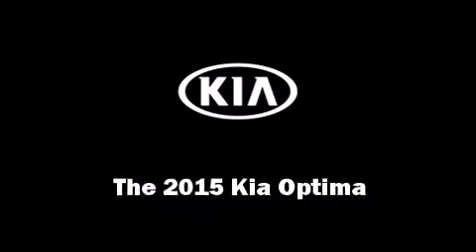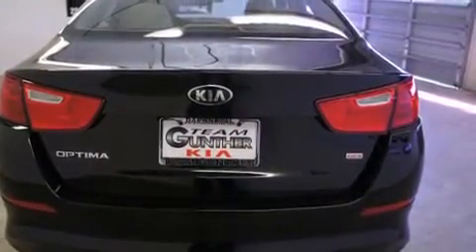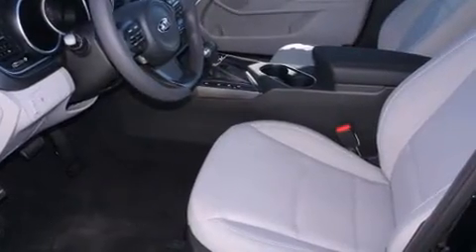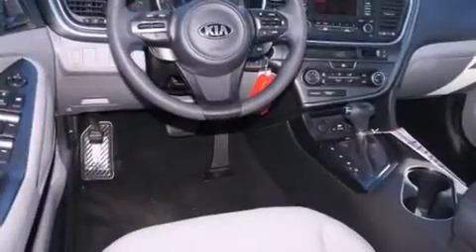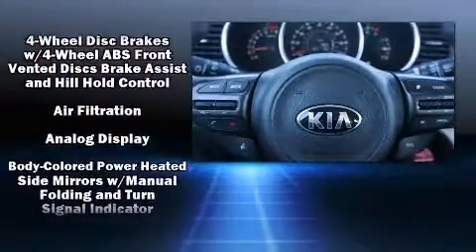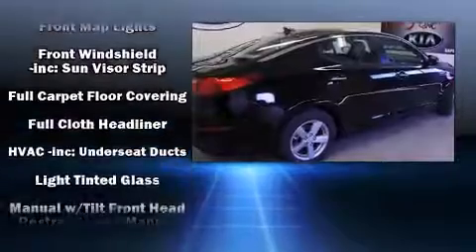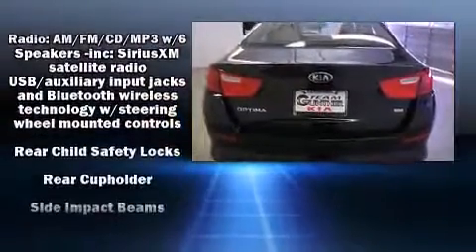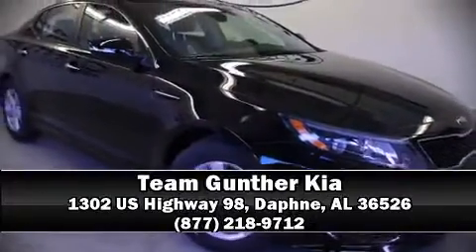2015 Kia Optima LX in Daphne, AL 36526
Climb inside the 2015 Kia Optima. It features a front-wheel-drive platform, an automatic transmission, and a 2.4 liter 4 cylinder engine. Kia infused the interior with top shelf amenities, such as: 1-touch window functionality, adjustable headrests in all seating positions, front bucket seats, fully automatic headlights, turn signal indicator mirrors, cruise control, and power windows. Premium sound drives 6 speakers, providing you and your passengers a sensational audio experience. Kia also prioritized safety and security by including: head curtain airbags, front SIDE impact airbags, traction control, brake assist, a security system, and 4 wheel disc brakes with ABS. Electronic stability control ensures solid grip atop the road surface, no matter how challenging the driving conditions. We know that you have high expectations, and we enjoy the challenge of meeting and exceeding them! Stop by our dealership or give us a call for more information.